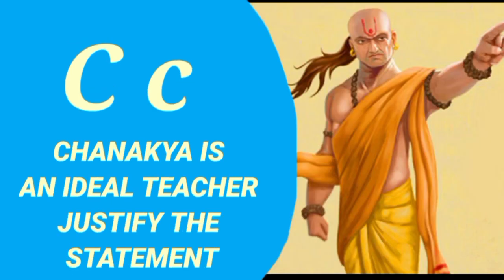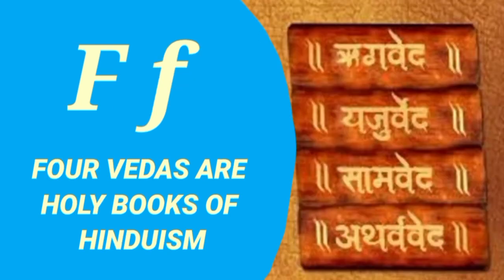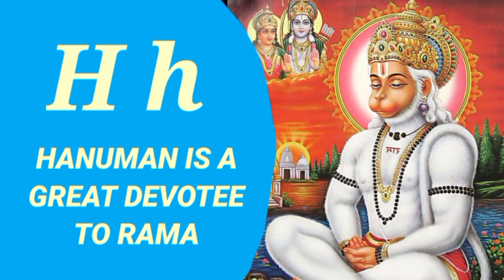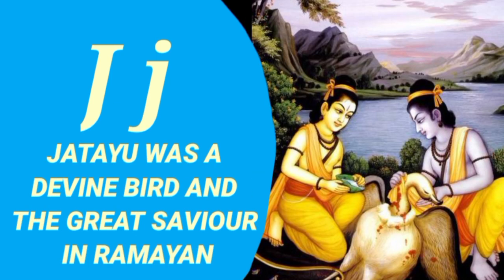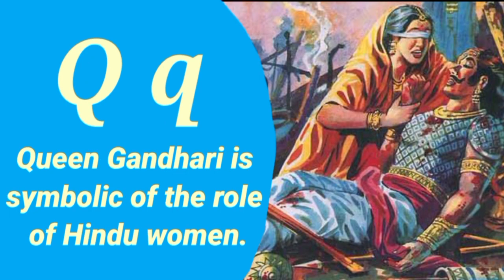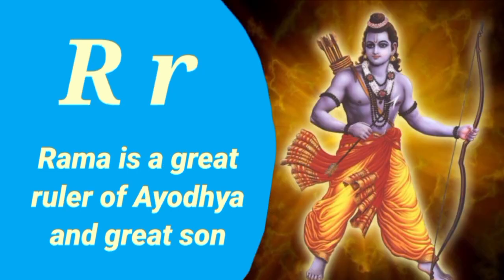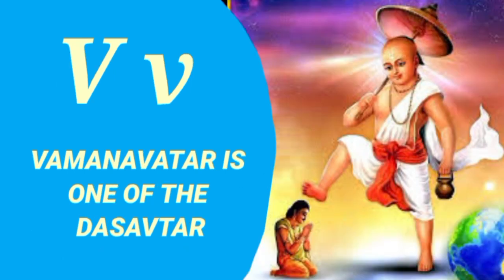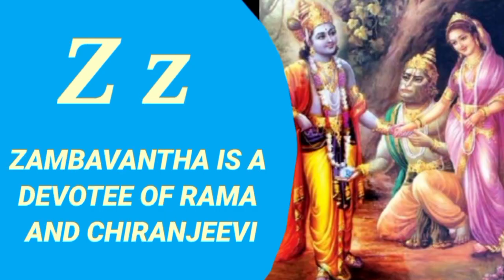Lets Teach Alphabet A to Z in New Way |Arjun | Balaram | Chanakya | Dhruv | Eklavya Four vedas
Lets Teach Alphabet A to Z in New Way |Arjun | Balaram | Chanakya | Dhruv | Eklavya Four vedas   @KUKU TV ENGLISH

We can name Gods, lords, great warriors, saints, rishis, and yogis for each letter of the alphabet. Every letter brings a story of our glorious history. A-Arjun B-Balaram C-Chanakya D-Dhruv E-Eklavya F-Four vedas G--Gayatri Maa H-Hanumanji I-Indra J-Jatayu K-Krishna L-Lav Kush M -Mahadev N-Narada O-Om P-Prahlad Q-Queen Gandhari R-Ramji S-Suryadev T-Tulsi U-Upanishads V-Vidur W-Water Ganga X-Xeerabdi Dwadashi Y-Yashoda Z-Zambvant

your query
a for arjun
a is for arjun
a for Arjun b for balram
a is for arjun b is for balram
a for arjun b for balram c for chanakey
abcdefg
english alphabet
abcd cartoon
a for apple bi for boy
alphabet songs
a for apple a for ant
nursery rhymes
a for apple song abc songs for children
abcd rhymes
abcd alphabet
k se kabutar kha se khargosh a for apple b for badka apple
a for Arjun
a for apple b for ball
@KUKU TV ENGLISH
@Mr ABCD
@a for apple TV
@Lichi TV Alphabets
@Infobells - Hindi
@ChuChu TV Nursery Rhymes & Kids Songs
@Koo Koo TV - Hindi   Children's Songs